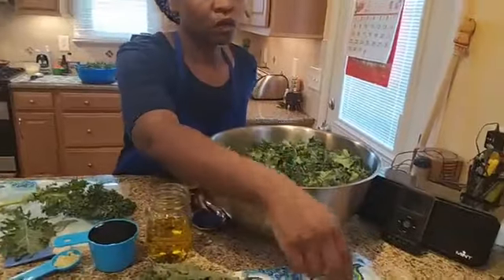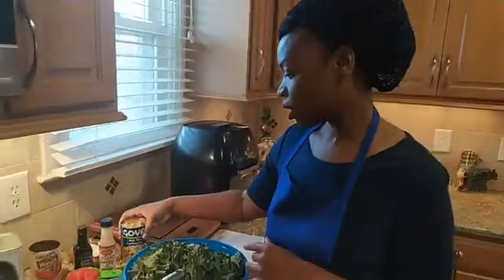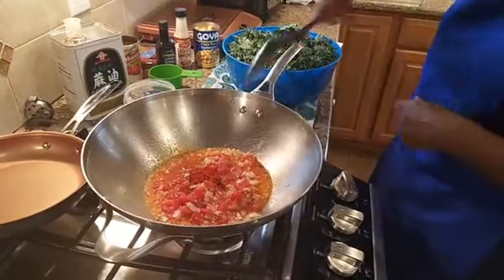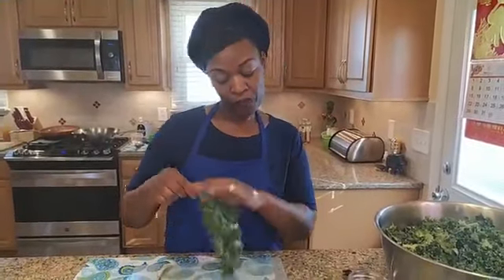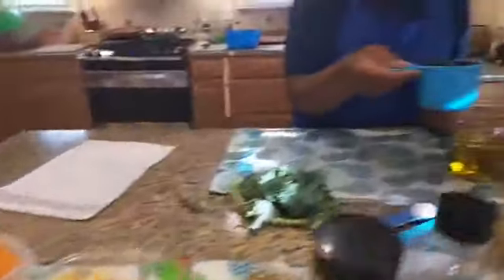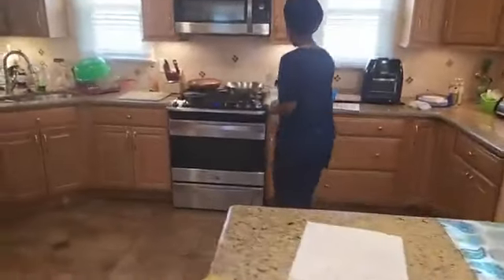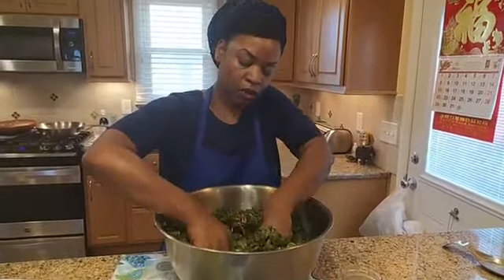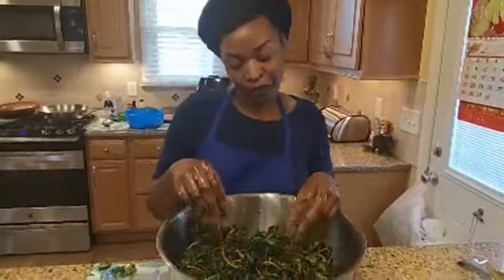Smoky Kale & Garbanzo Chick Peas Recipe and Kale Salad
Crystal Forman, MPH, MHA of Holistic Wellness and Health shows us how to make delicious and nutritious recipes in this quick and easy cooking demo. Crystal is a health and wellness coach & educator, a certified Master Gardener and certified Permaculture Designer.

Holistic Wellness and Health makes healthy living easy, delicious, nutritious and fun with a focus on plant-based foods to help you live a healthier and more vibrant life. We offer health coaching, wellness workshops, meditation, gardening classes and cooking classes.

Join the Healthy, Vibrant Life with Holistic Wellness and Health Facebook Group for engaging content and information.

Like Us at Facebook.com/HolisticWellnessandHealth
Visit Us on the Web at holistic-wellnessandhealth.com